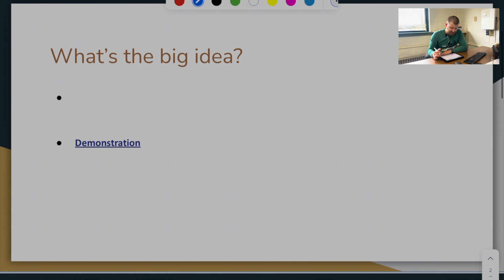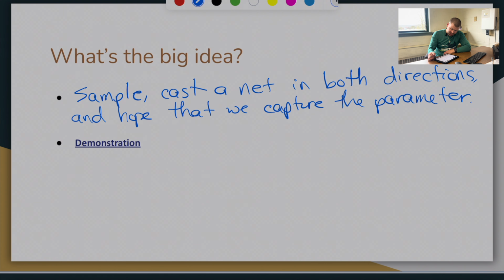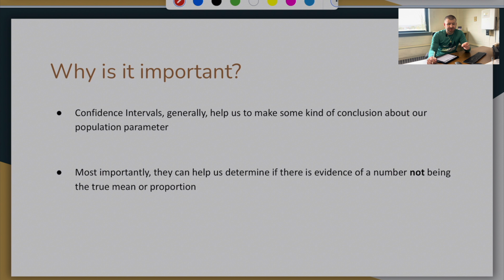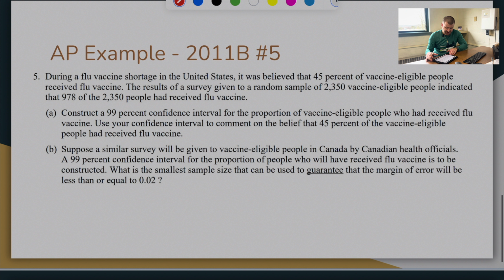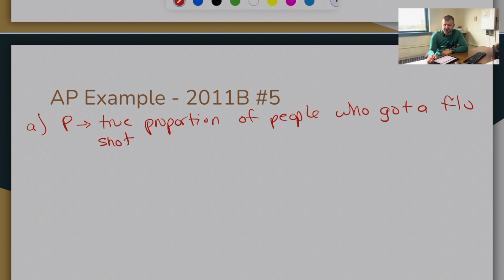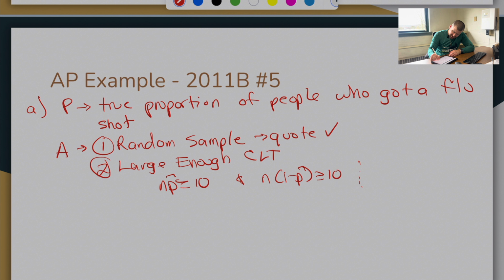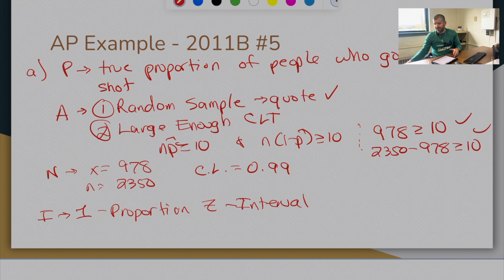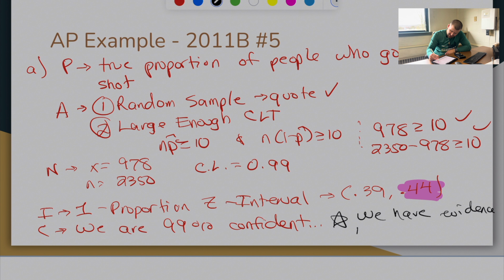1 Proportion Z Intervals